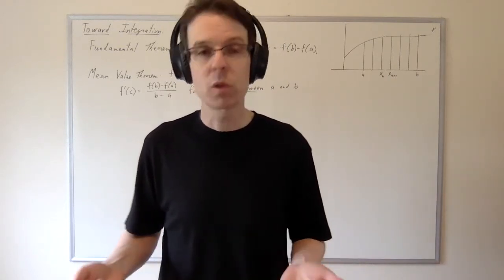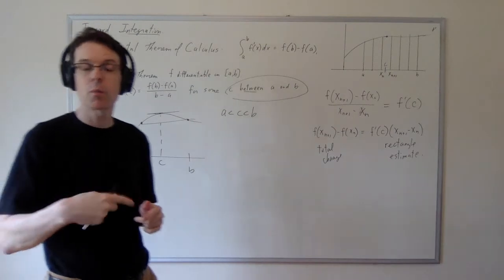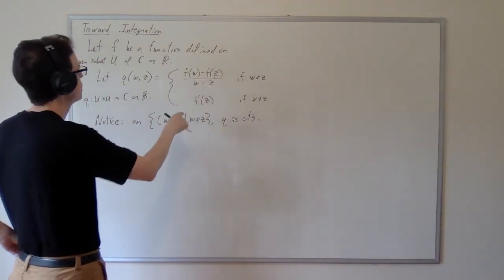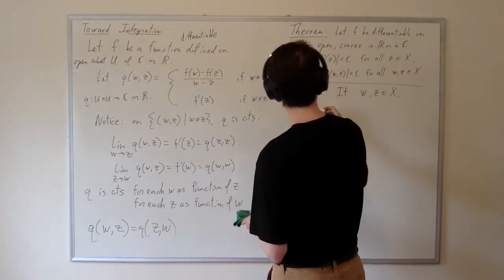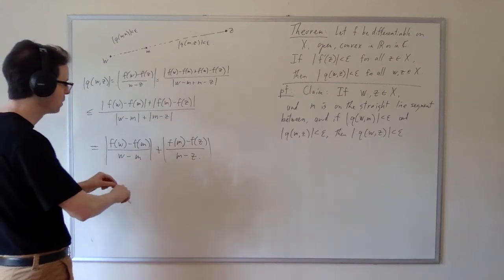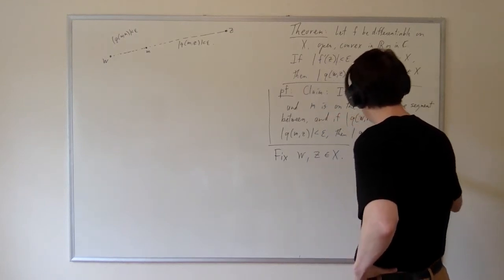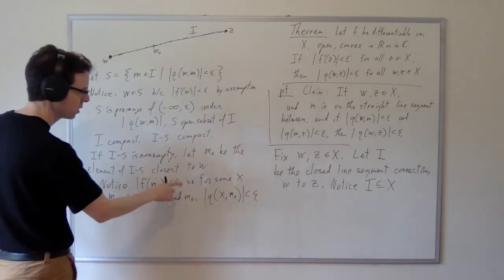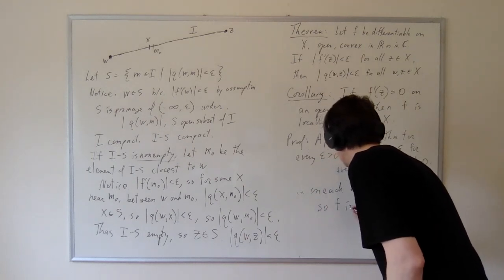Difference Quotients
We analyze the difference quotient function q(w,z). Given a uniform bound on the modulus of f'(z) on a convex open set X, we prove that the same bound applies to the difference quotients q(w,z).